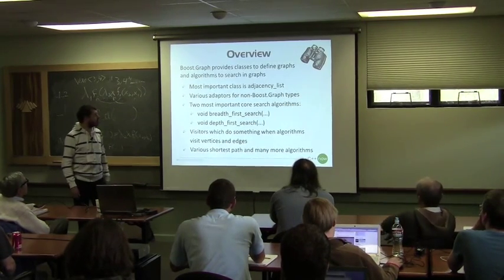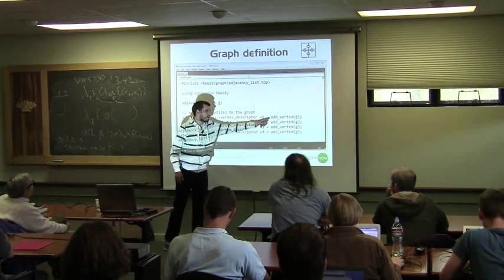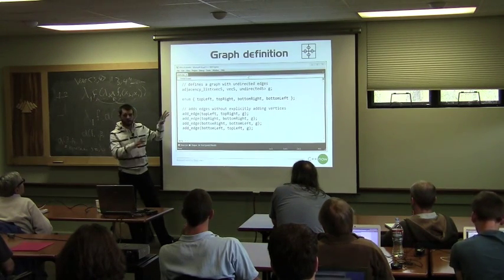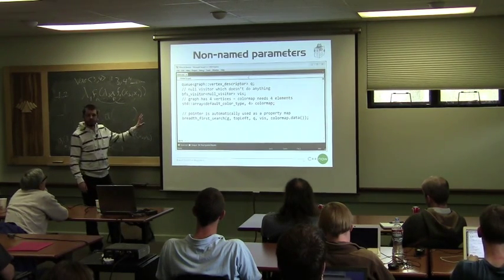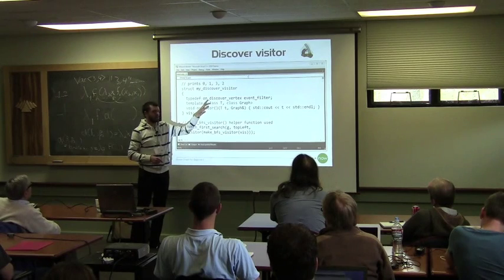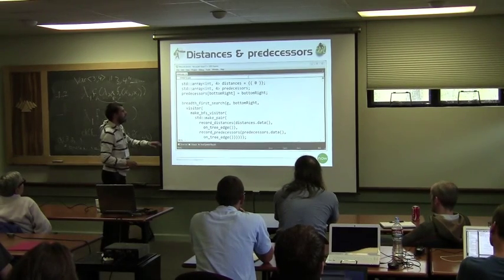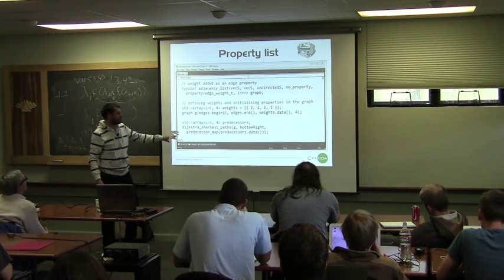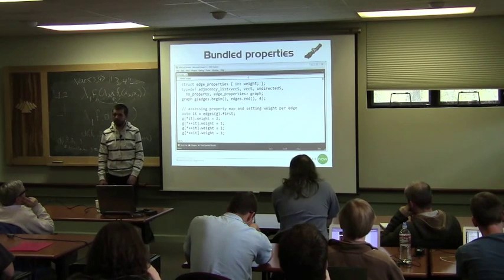Boris Schaling: Boost.Graph for Beginners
Boost.Graph provides algorithms which work on graphs. The algorithms look very different than the algorithms from the C++ standard library though. To make it easier to start using Boost.Graph we will look at some examples how algorithms are called and what kind of input and output parameters exist.